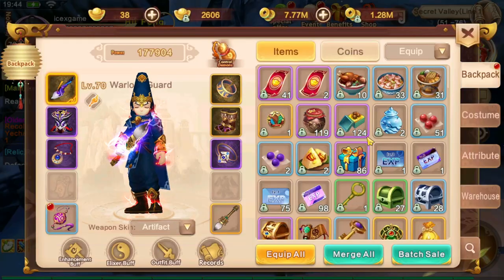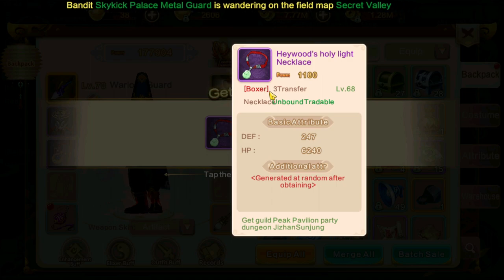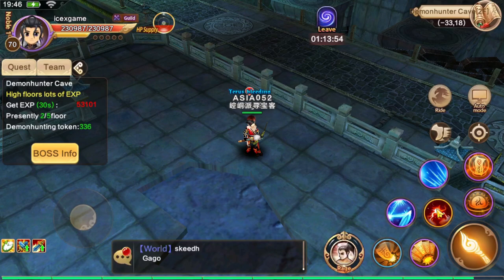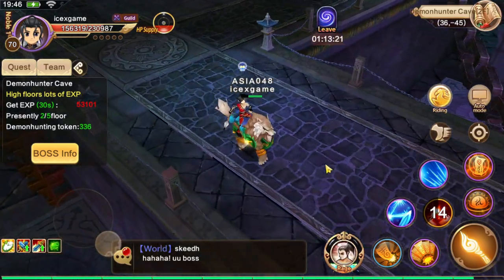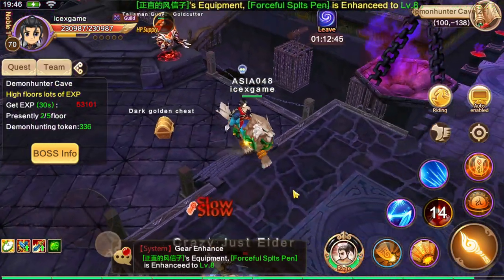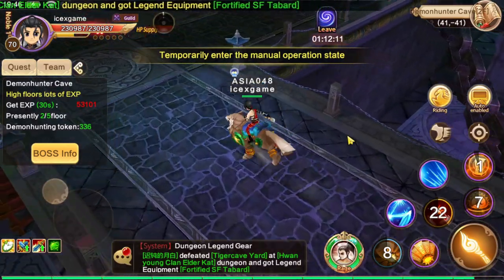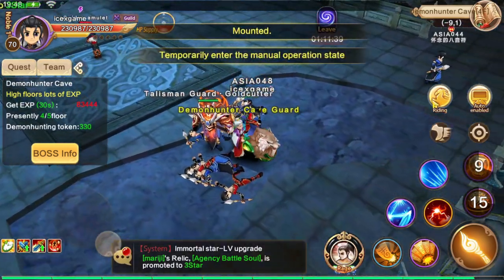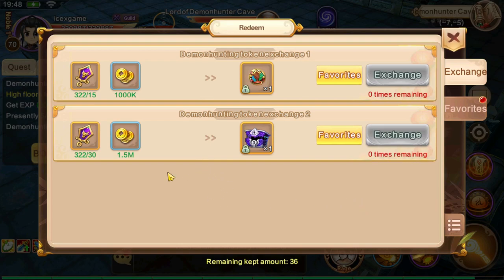YULGANG Global Black Gold Key & Necklace Treasure Chest